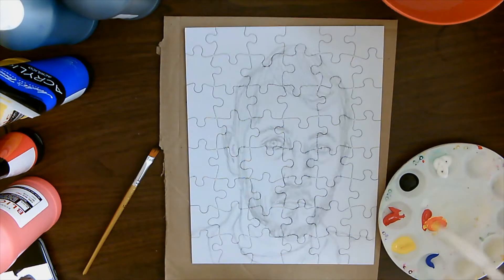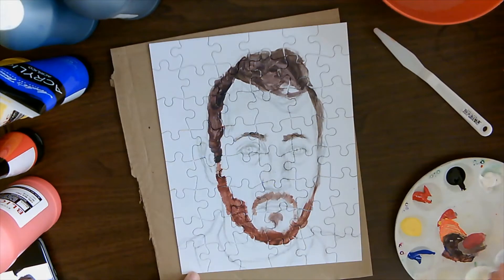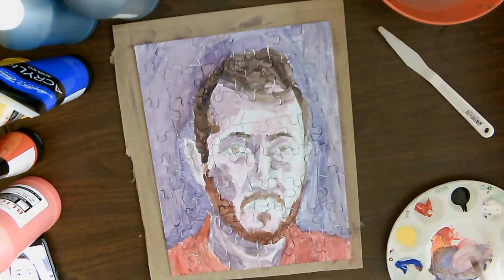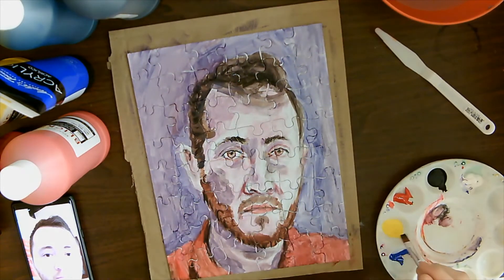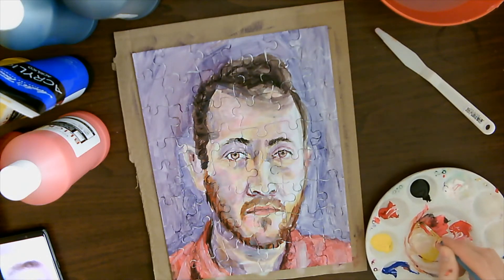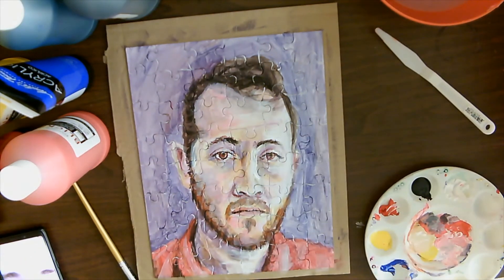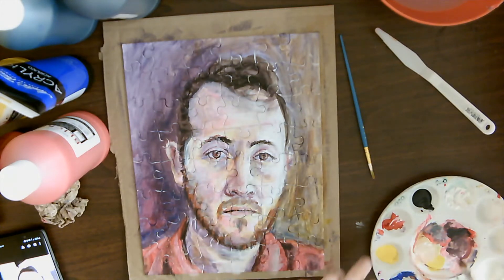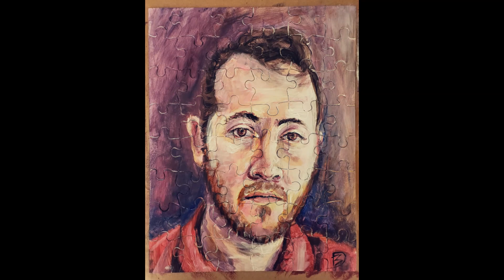Puzzle Portrait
Sorry about the bad audio, this video had to be made quickly for distance learning. I hope that it helps guide you on how to approach your paintings!